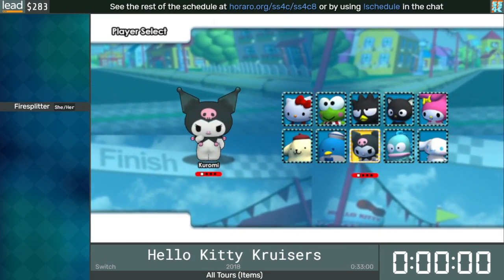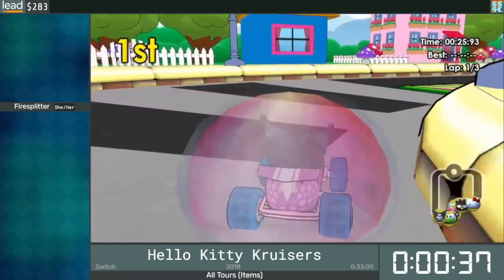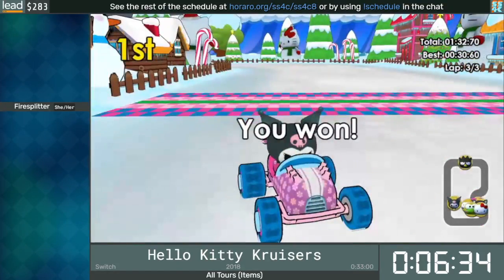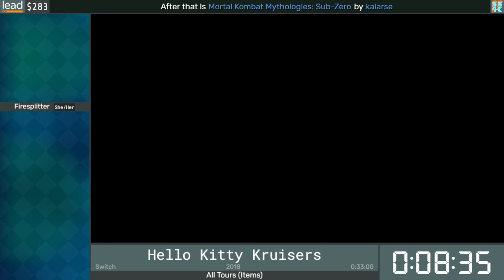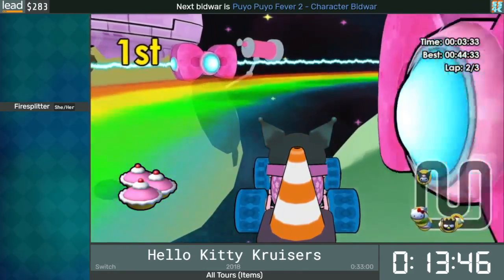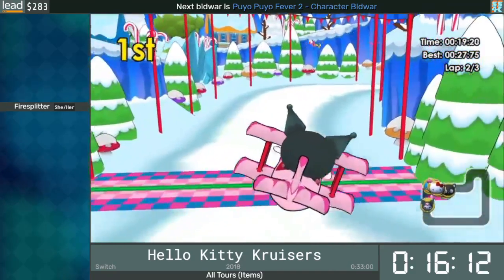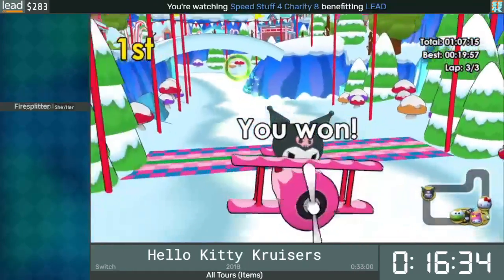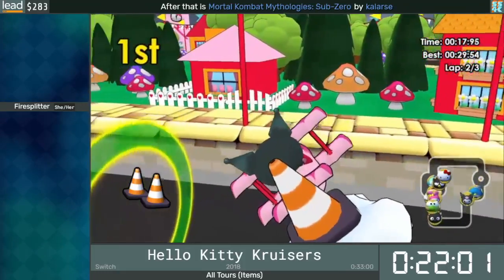Hello Kitty Kruisers | All Tours (Items) by firesplitter in 31:43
Follow the runner!